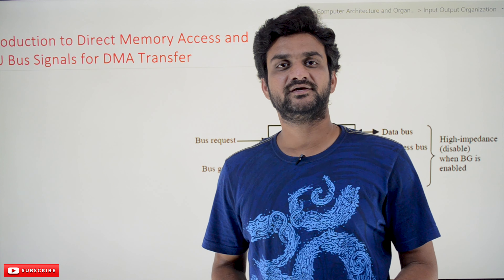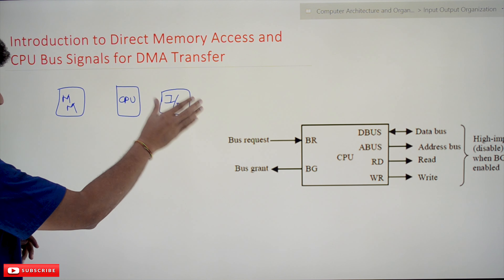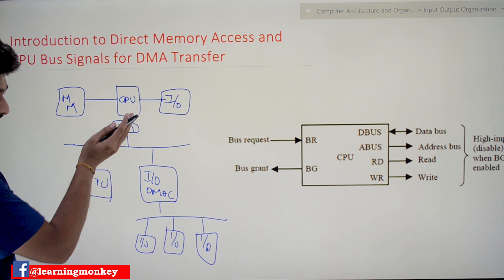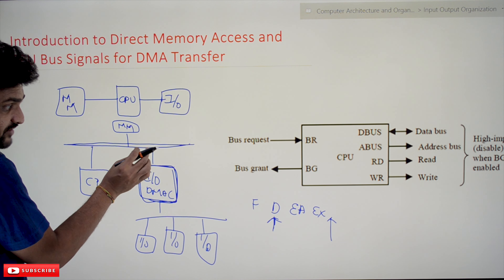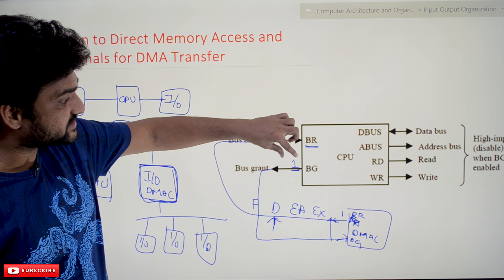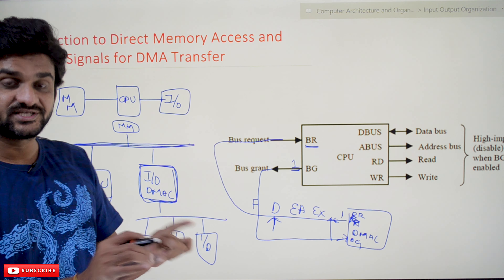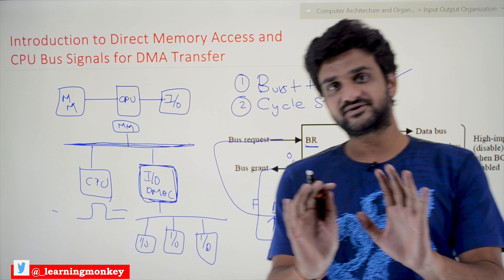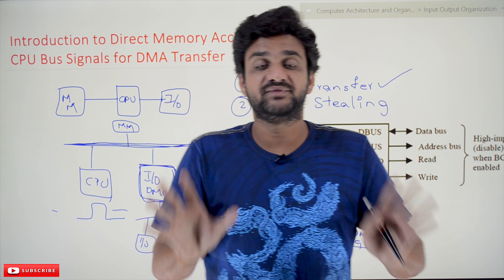Introduction to Direct Memory Access and CPU Bus Signals for DMA Transfer || Lesson 87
Here we will have an Introduction to Direct Memory Access and CPU Bus Signals for DMA Transfer.
The transfer of data between a fast storage device such as magnetic disk and
memory is often limited by the speed of the CPU.